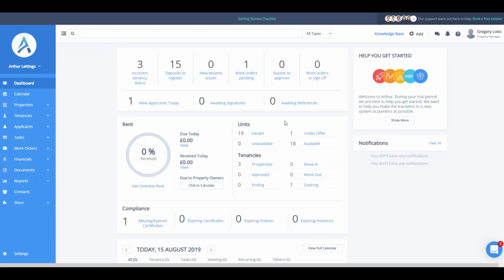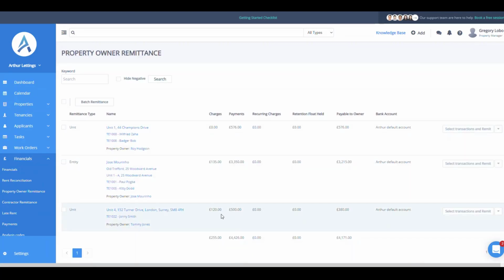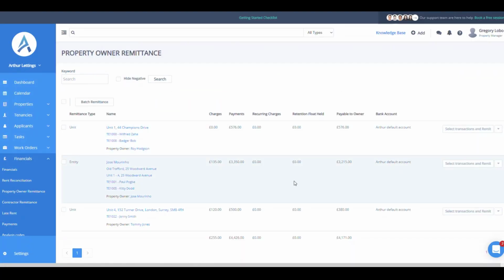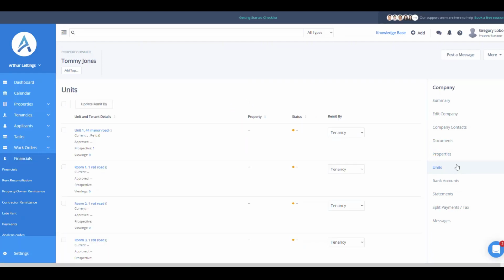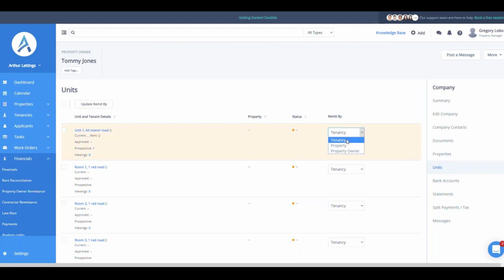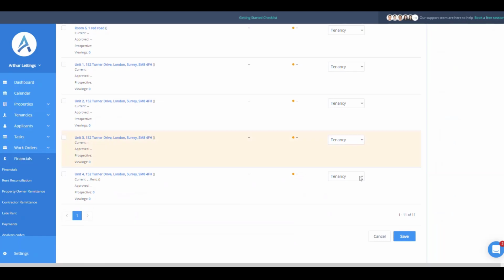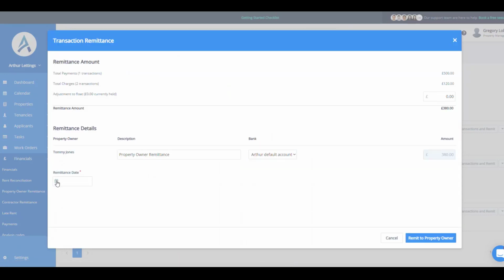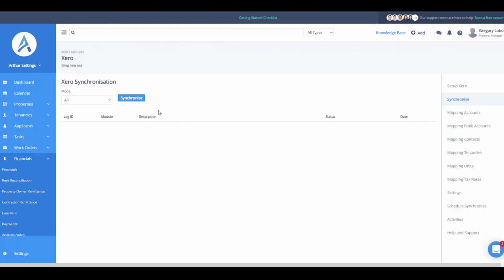How to remit and change remittance preferences